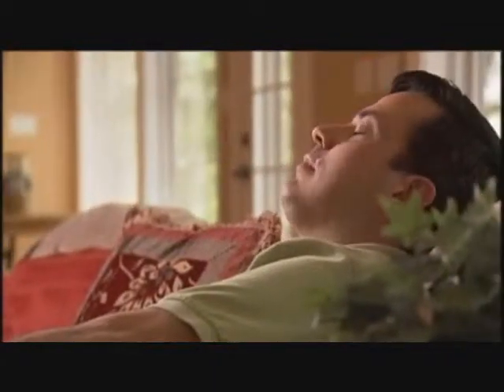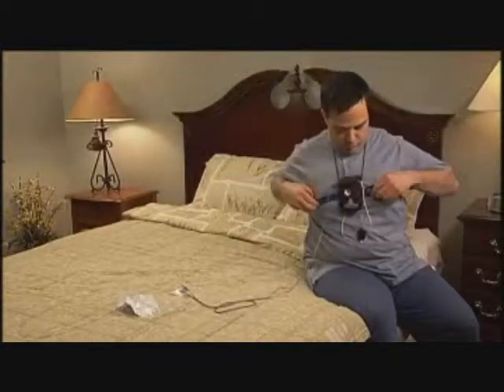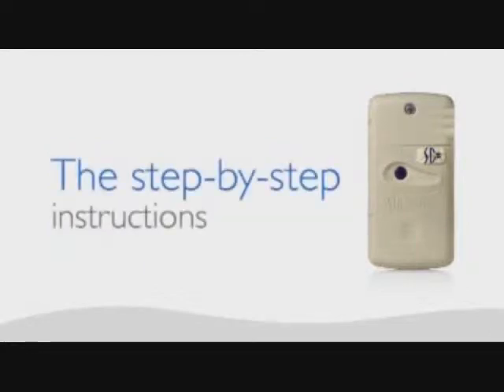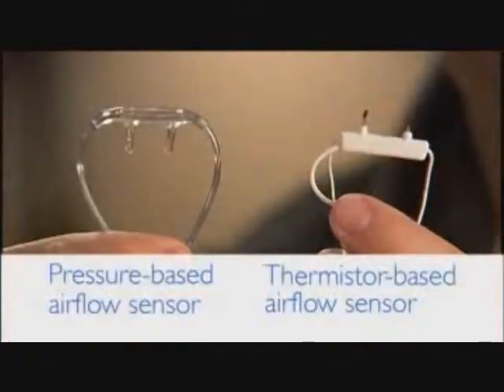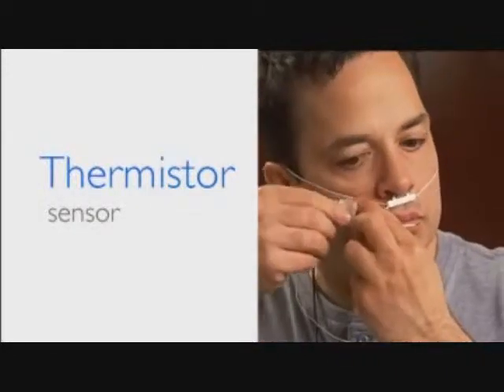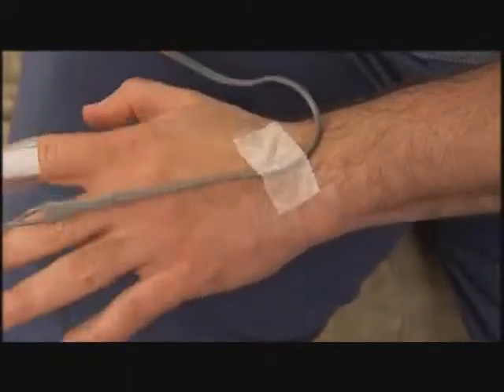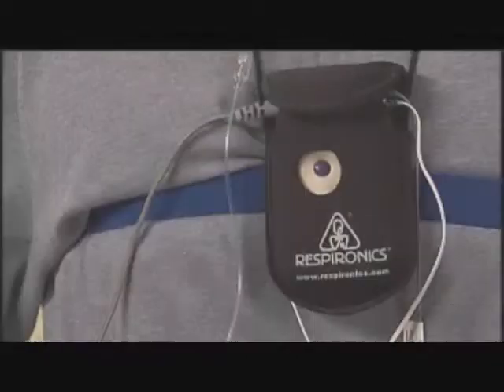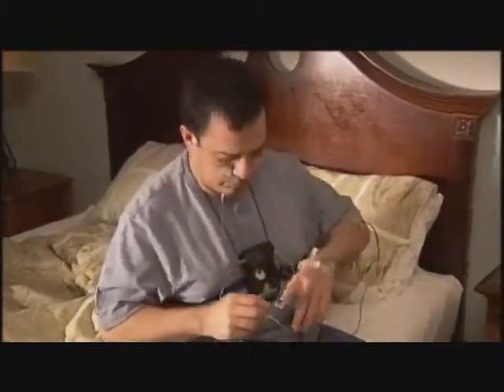StarDust2 Home Sleep Test AmExDM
AmEx DM is an IDTF that provides Home Sleep Testing for people who have symptoms of sleep apnea.  This video describes the self application of a diagnostic device.  For more information please call...1-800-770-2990.